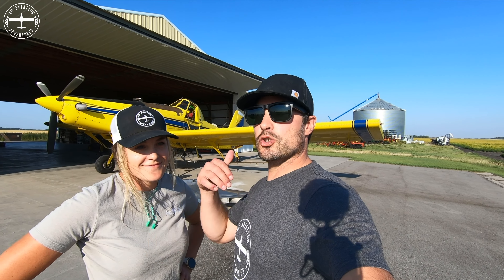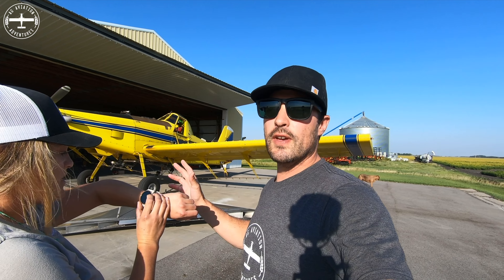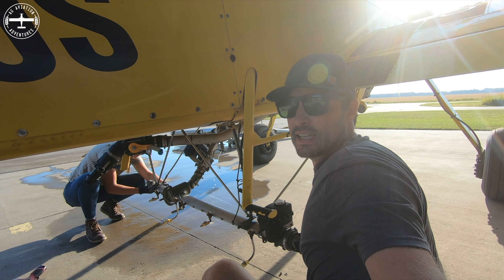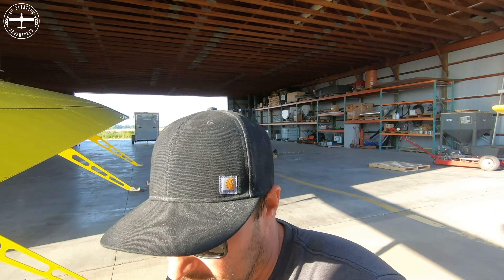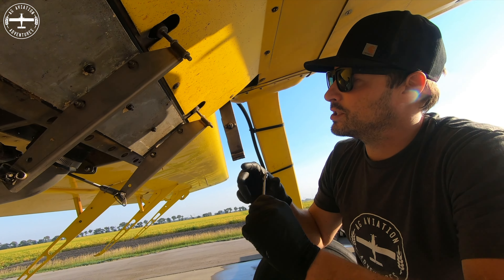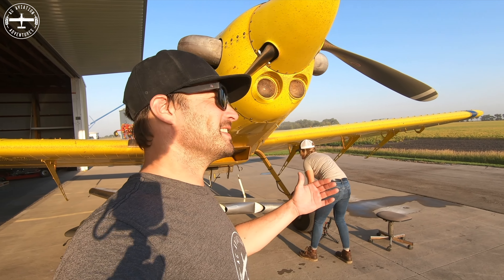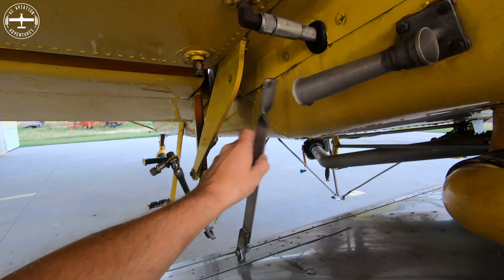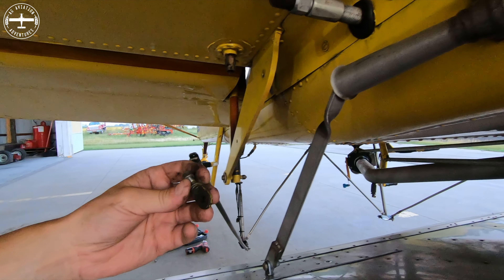Swapping from Dry to Liquid Applications in Ag Aviation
We really don't do very much dry work, so the folks in the south are definitely going to laugh at this video. We haven't put a spreader on in maybe 5 or 6 years and so it took us quite a while to swap over. Be sure to check out our Cover Crop video to see what dry work entails.